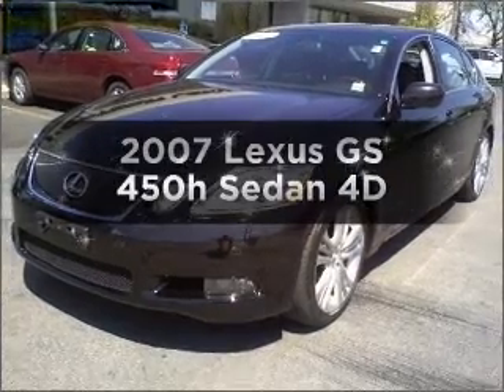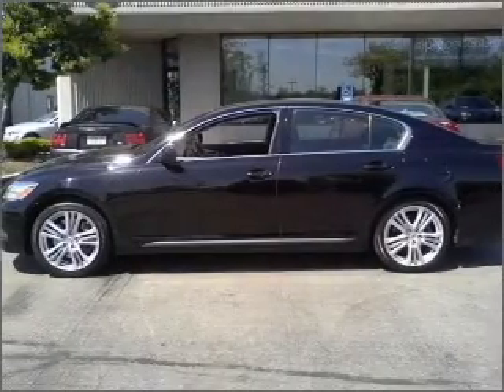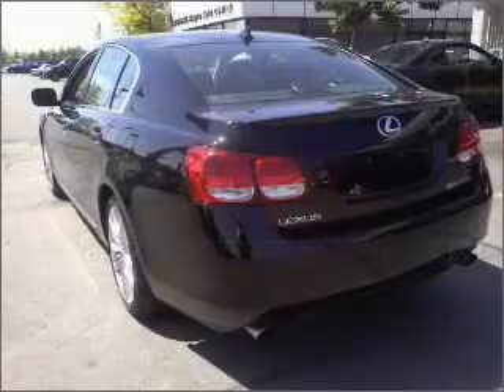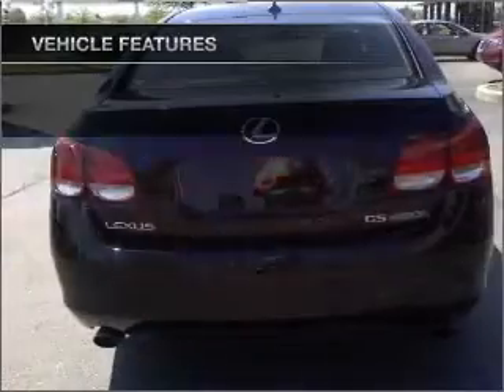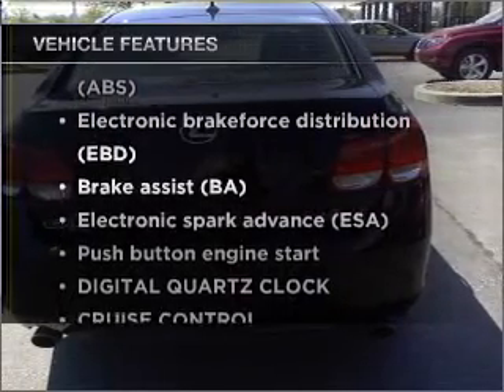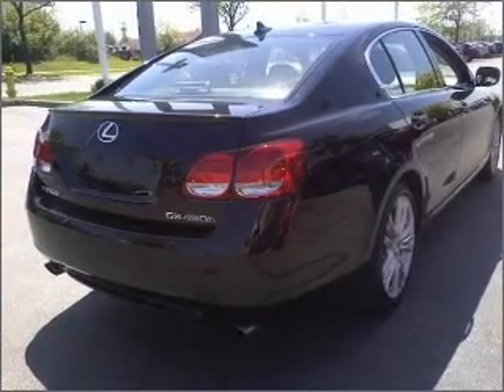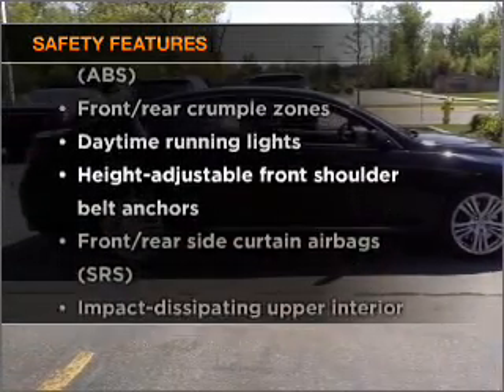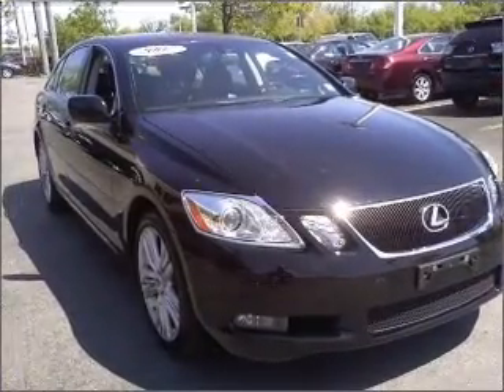2007 Lexus GS 450h - Amherst NY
Year: 2007
Make: Lexus
Model: GS 450h
Trim: Sedan 4D
Engine: 6 cylinder 3.5 liter hybrid
Transmission:
Color: Black
Mileage: 30617
Address:
1135 Millersport Hwy